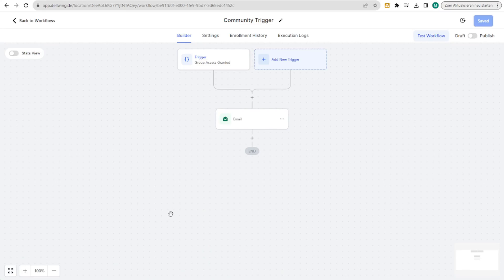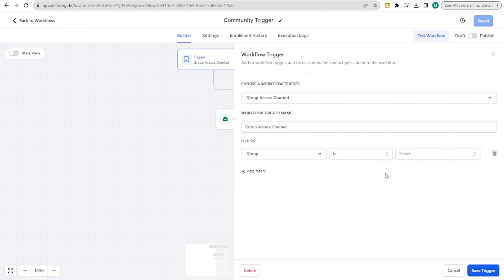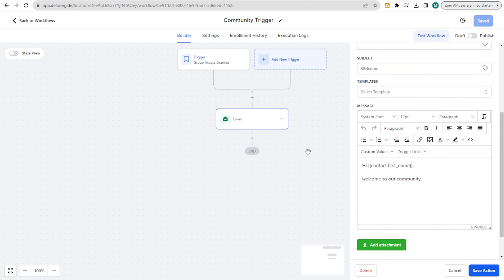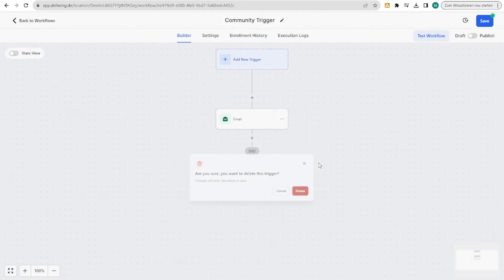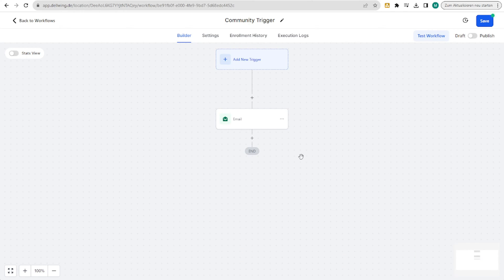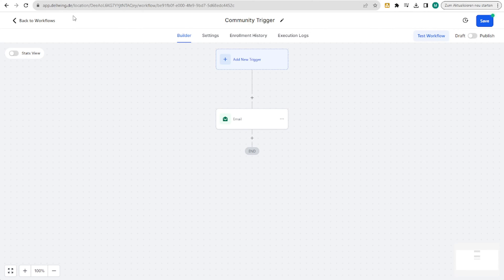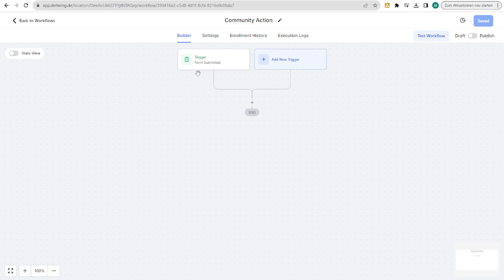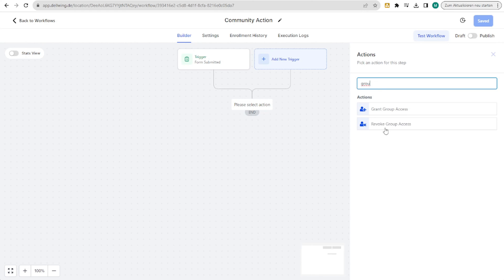Automate access & revocation of members of your HighLevel Communities | GoHighLevel Tutorial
In this video, I will show you how you can save a lot of time in relation to your communities with the help of workflows. How to automate the access and revocation of group members in HighLevel.
🎁 30 DAYS FREE HIGHLEVEL UNLIMITED OR PRO TEST

🚀 YOU ALREADY HAVE AN ACCOUNT BUT WANT TO JOIN MY TEAM?